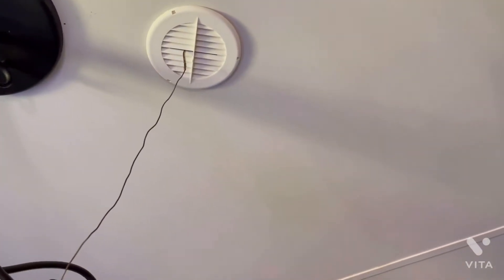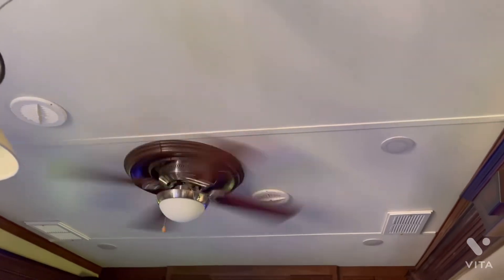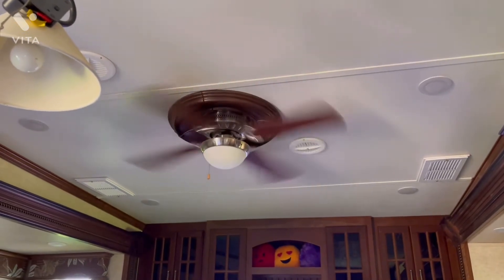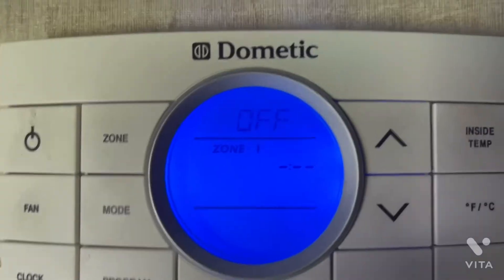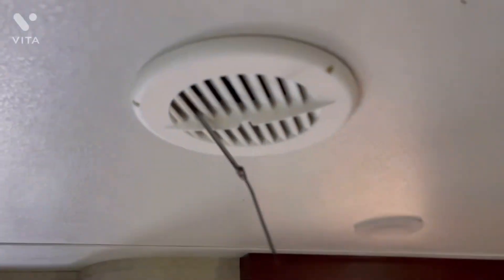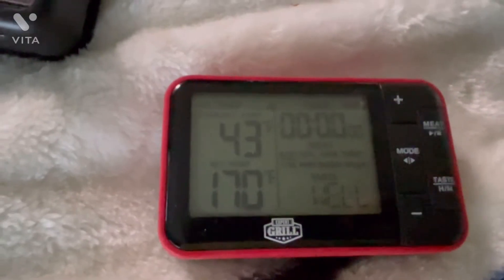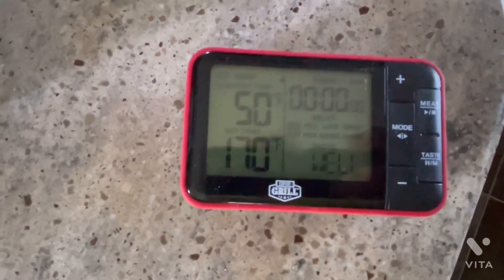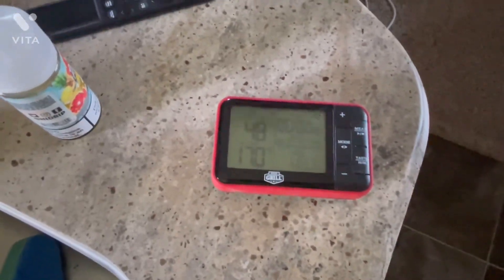LR and BR AC cold air out of ducts using digital probe